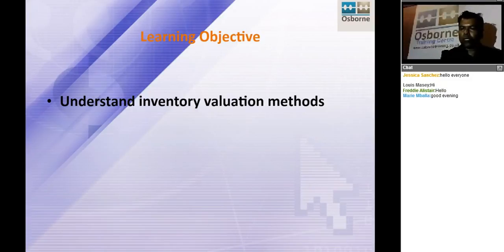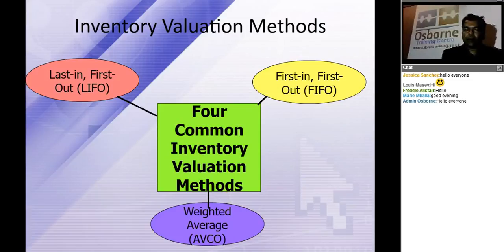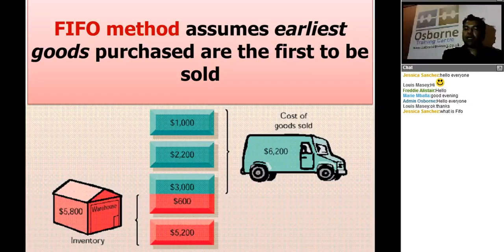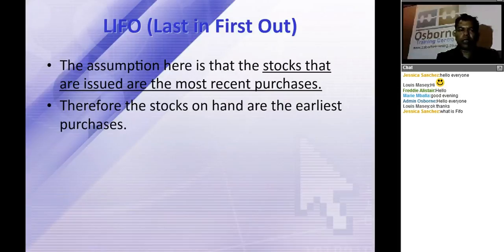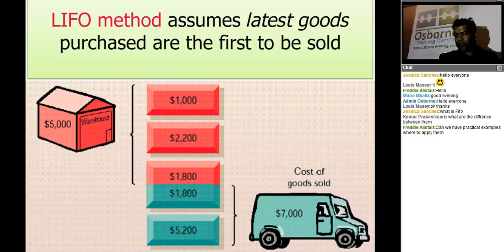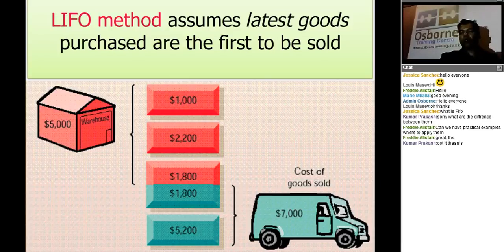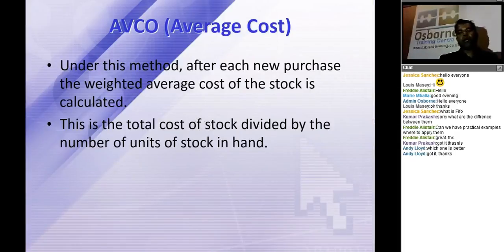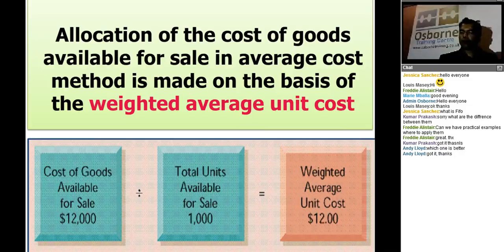AAT Accounting Qualification, Inventory Valuation Methods | Free Online Class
Free Online Class. Here we look at different Inventory Valuation Methods through our online learning classes on AAT Level 2 course ( Unit- basic Costing )